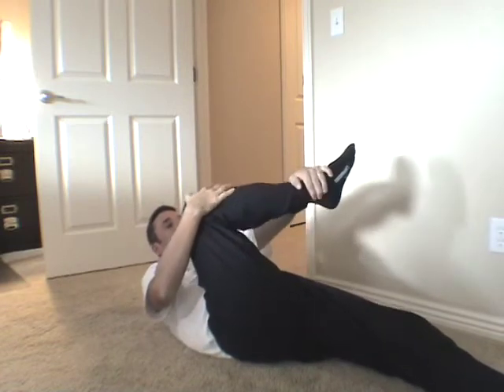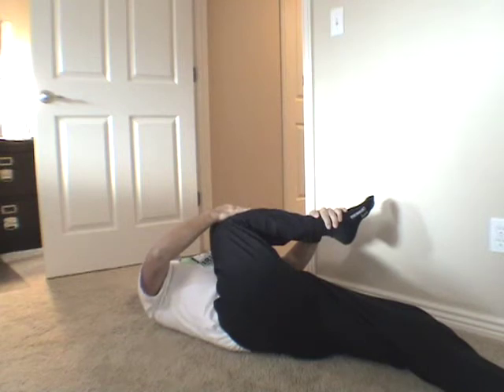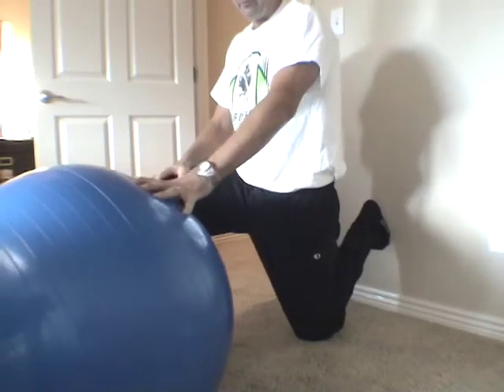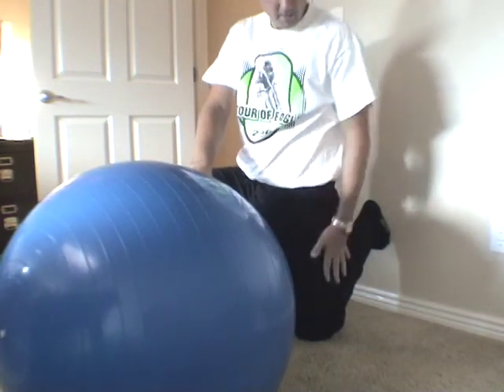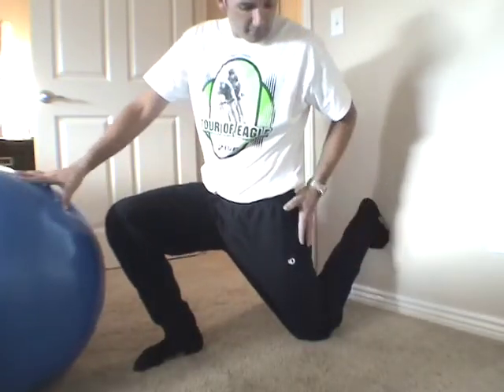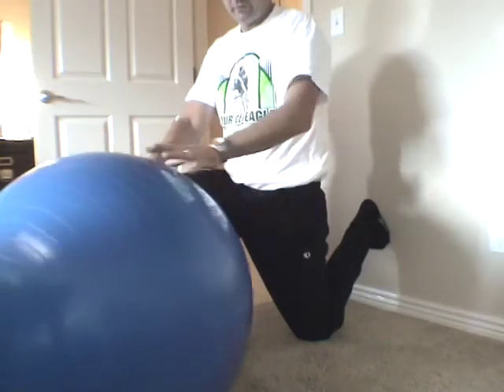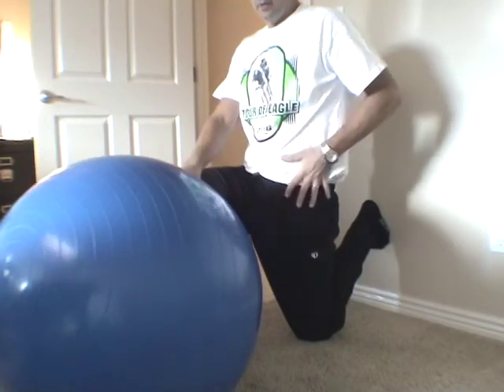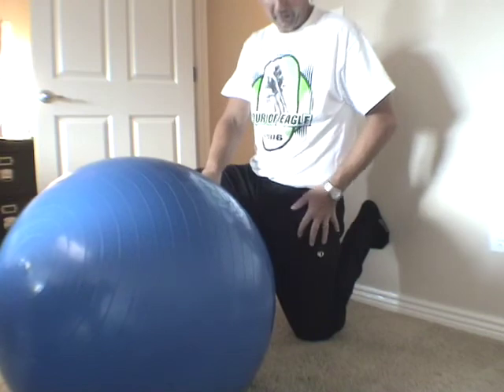Cyclist Stretching Exercises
Next Step Cycling presents four easy stretches to improve your speed and flexibility.

Next Step Cycling